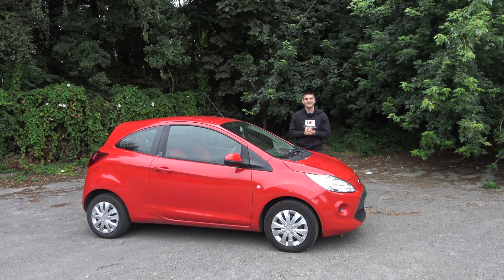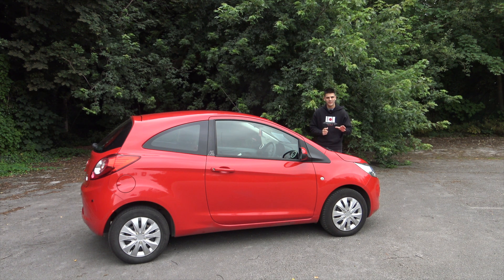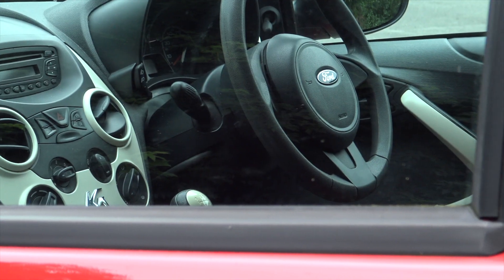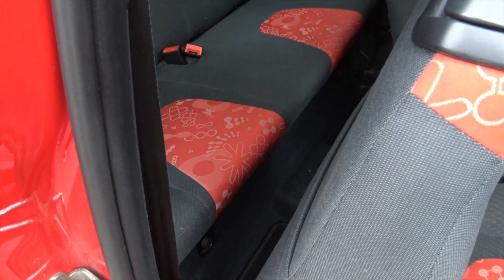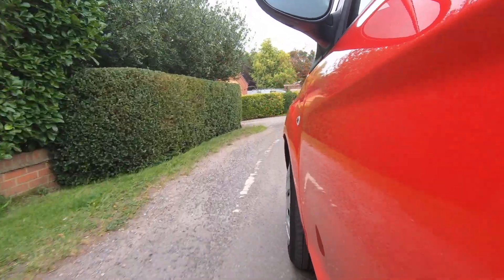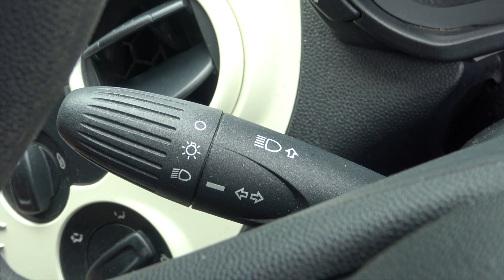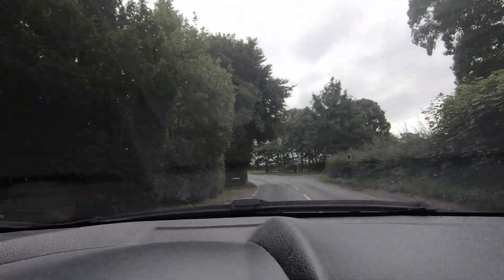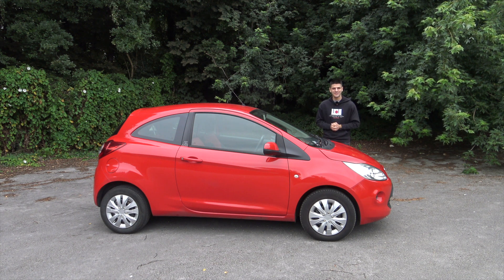WHY THE FORD KA IS A REASONABLE SMALL CITY CAR!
This specific car is the Euro Spec 2014 Ford KA Edge with the 1.2L Petrol Engine that has covered 50,000 miles.

I think from this video you have also gathered my hatred towards the Fiat 500.

Thanks to the Owner for letting me review her car.